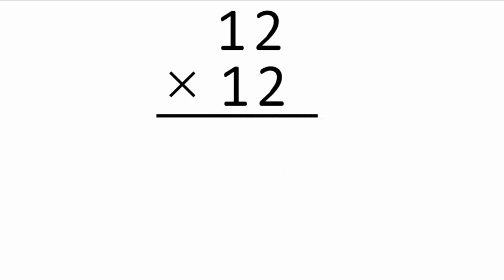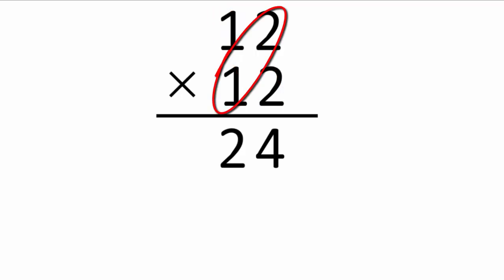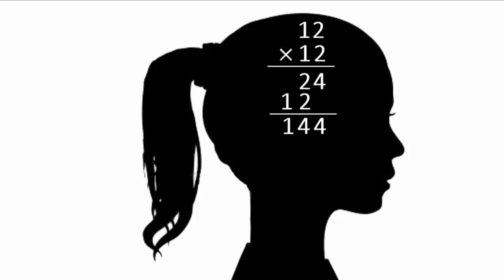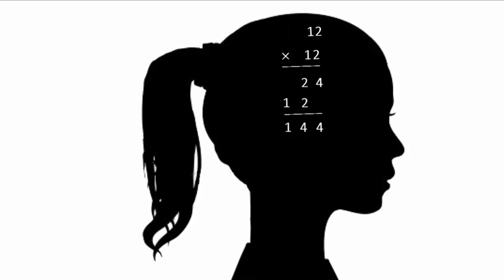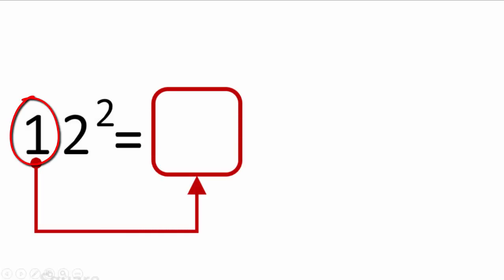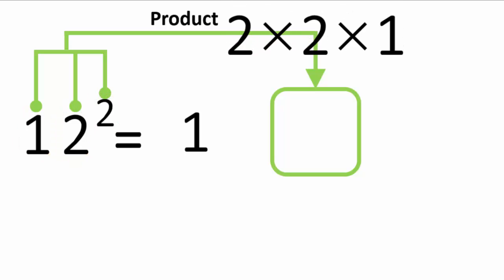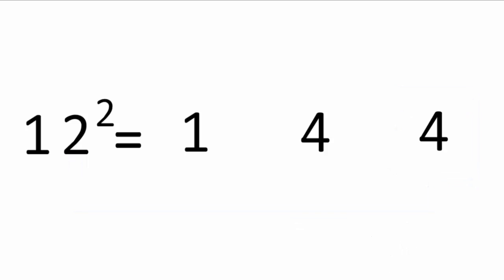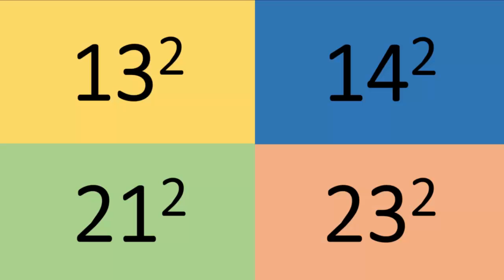Creative Math - How to Square Any 2 Digit Number in Your Head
I created this method when I was in junior high. My math teacher didn't show any interest in it and dismissed it as if he thought it was irrelevant or that I was talking gibberish. This method has served me well for all these years. If you see this video, Mr. Yunomura, shame on you!